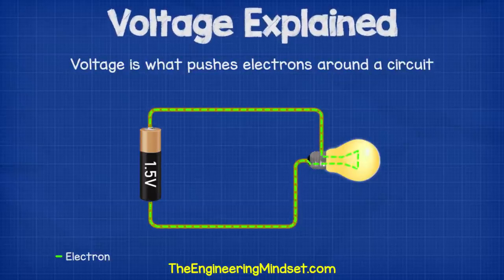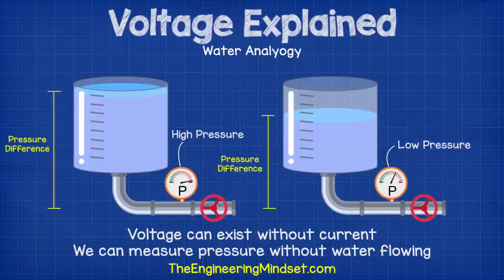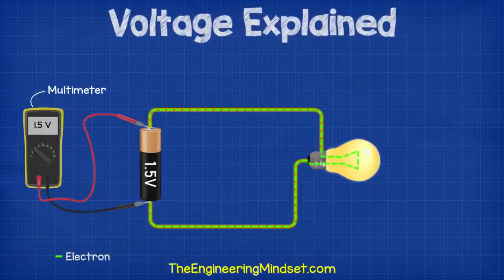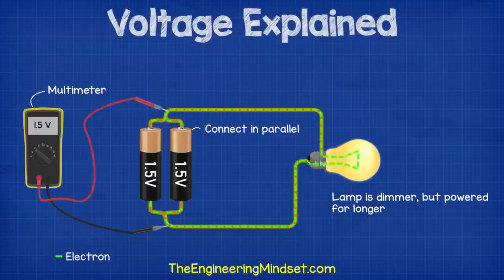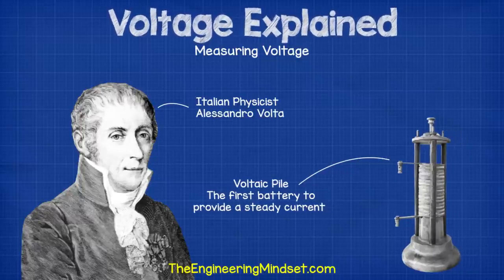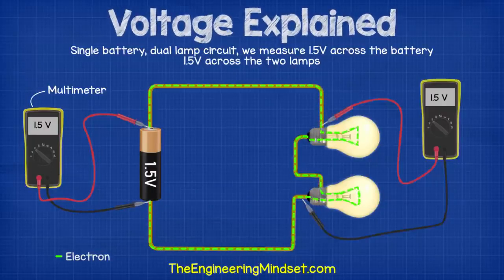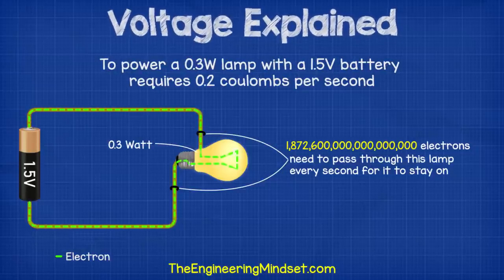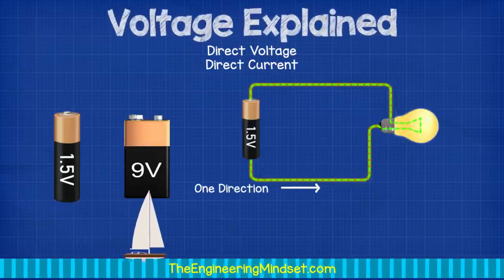April 10, 2024